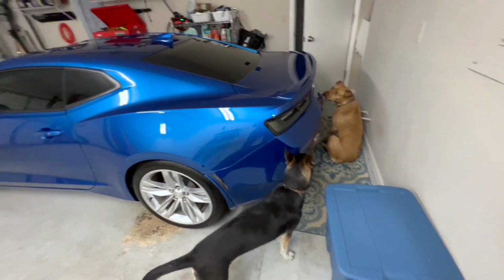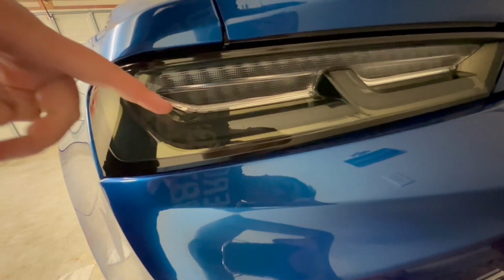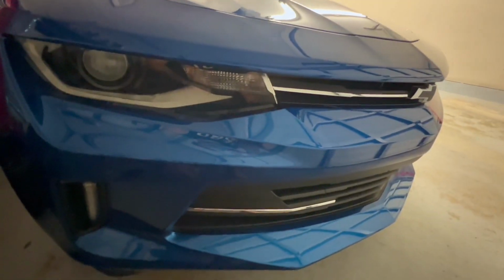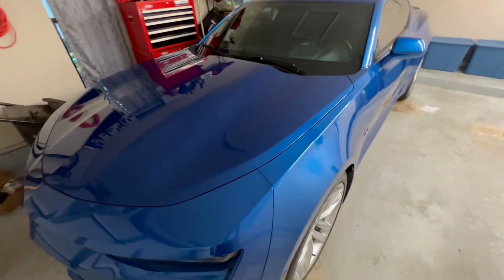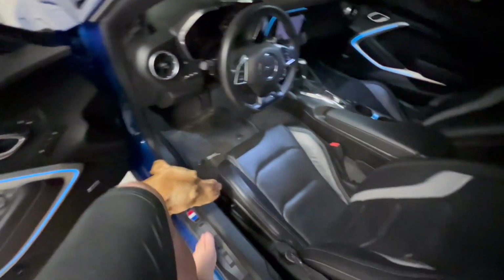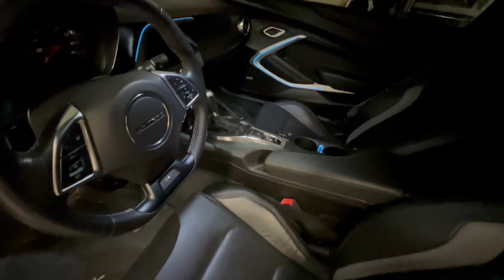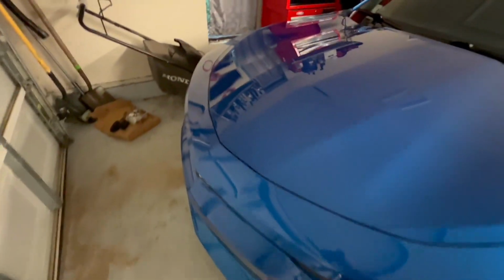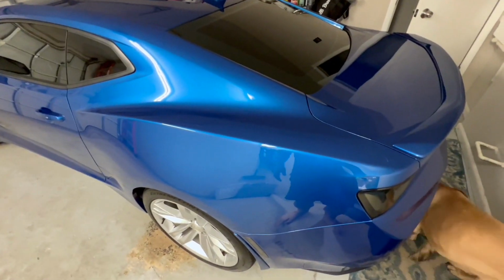2017 Camaro | 5 Years Later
My 2017 Camaro 5 year 40k miles of ownership experience. How has it held up?